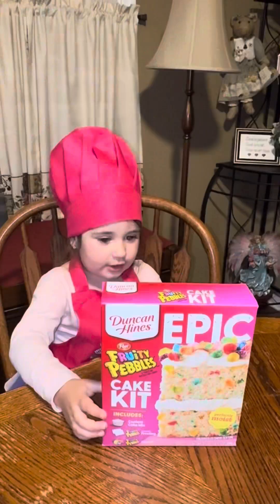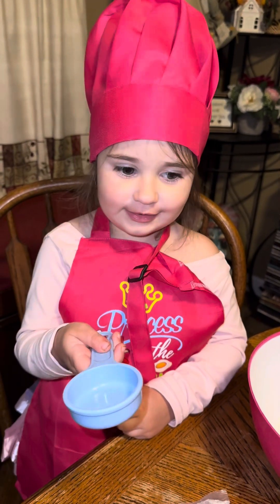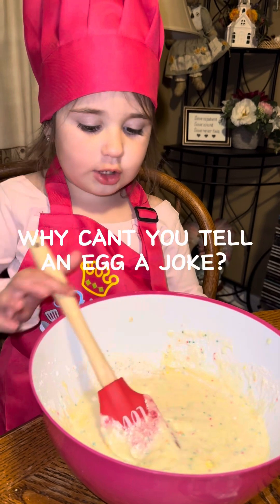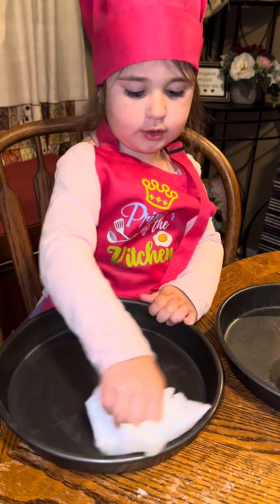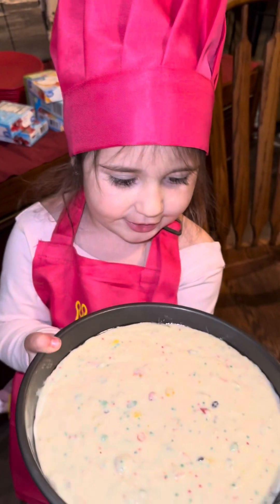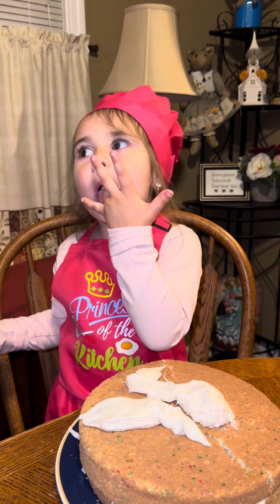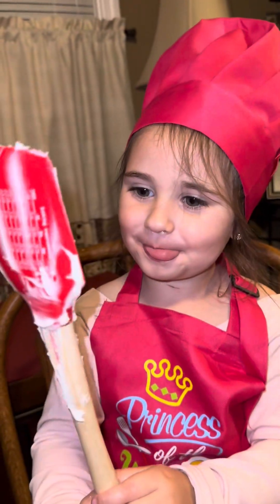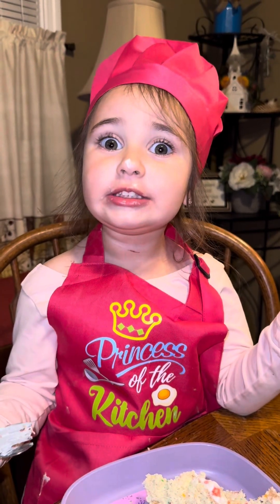Baking with Gia - fruity pebbles cake